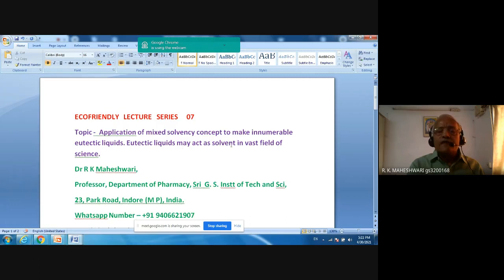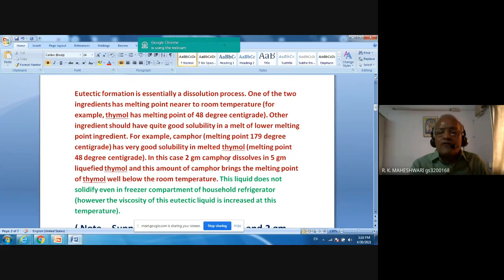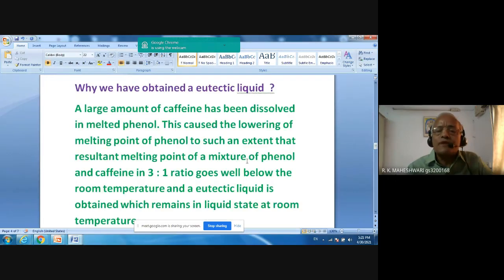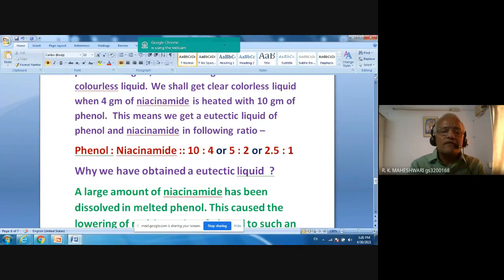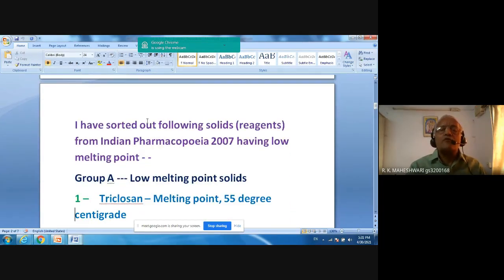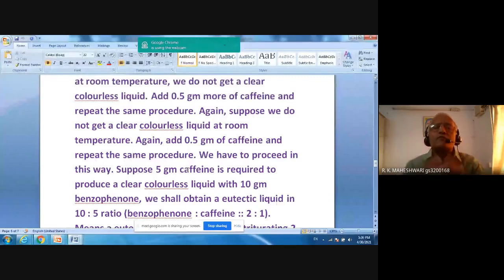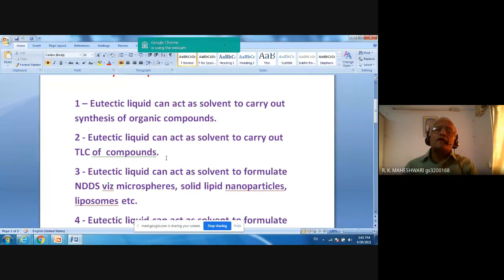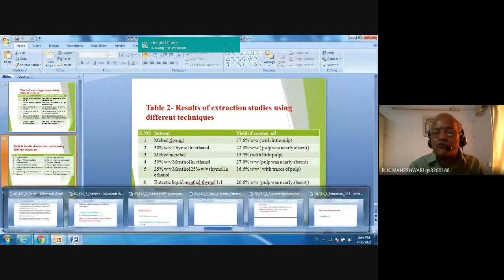ECOFRIENDLY LECTURE SERIES - 07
Application of mixed solvency concept to make innumerable eutectic liquids. Eutectic liquids may act as solvent in vast field of science